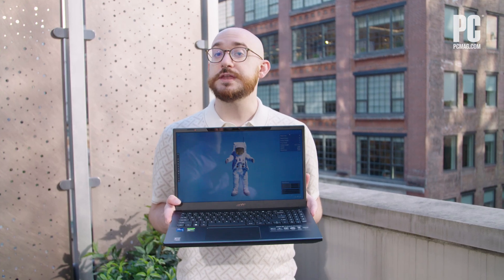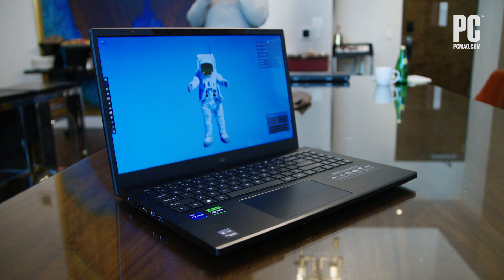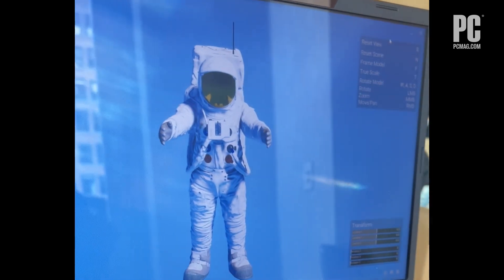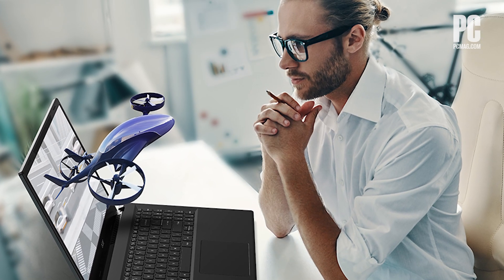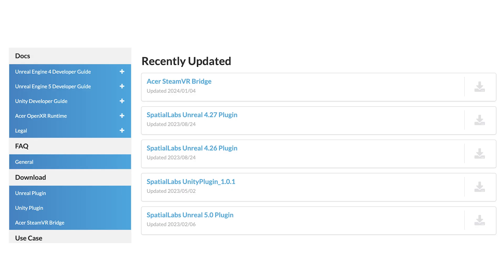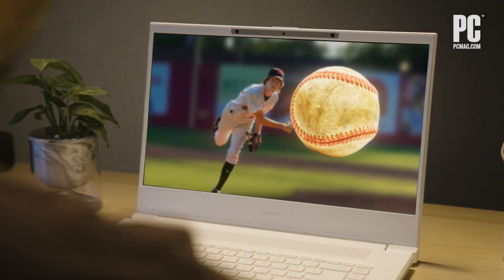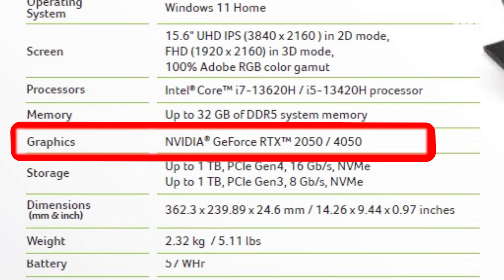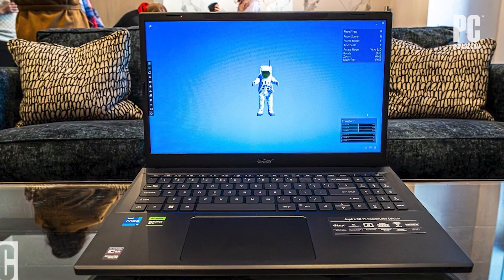CES 2024 First Look: Acer's Aspire 3D 15 SpatialLabs Edition Drives Glasses-Free 3D